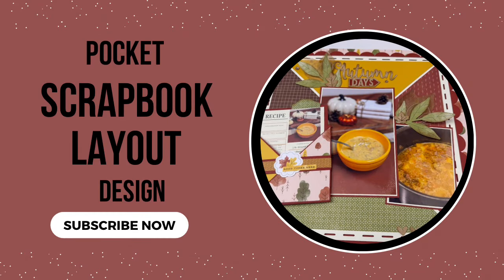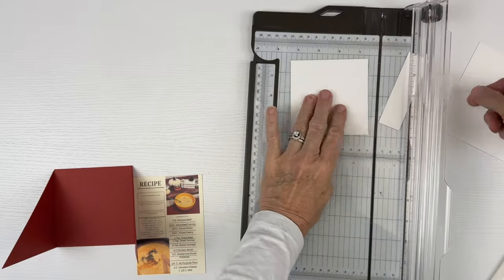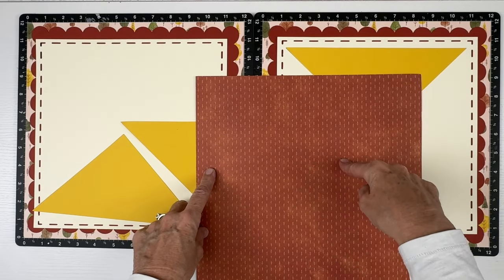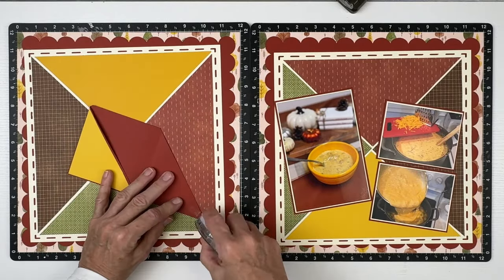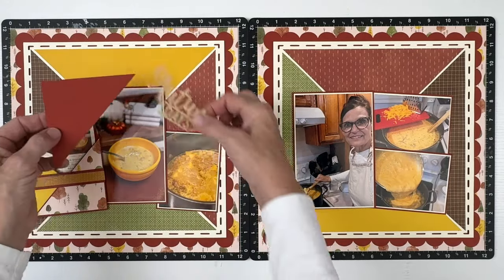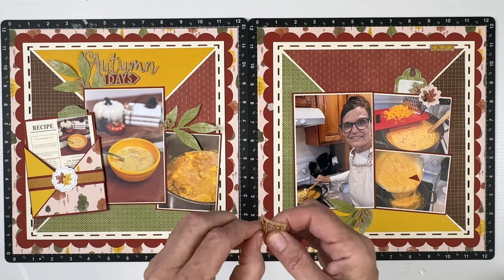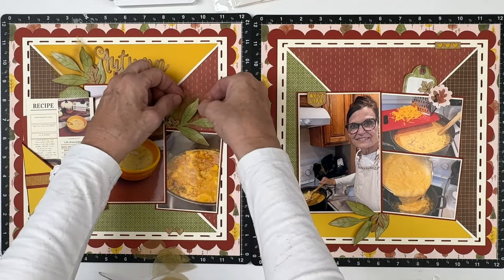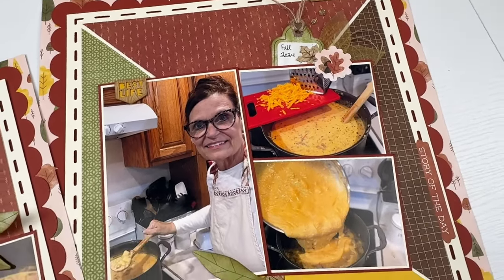Pocket Scrapbook Layout Design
Today I have a Pocket Scrapbook Layout Design that focuses on a Fall recipe that my family loves.  I love adding pockets to Scrapbook Layout Designs that allow for a functional item, memorabilia, recipe etc. to be hidden or displayed on your page.  Today's scrapbook layout design features the "Autumn to Remember" Scrapbooking Workshop Kit.
My video contains copyright images: 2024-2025 Stampin’ Up!®
Use My October Code to earn my October Stamp It Up Bonus Kit
Here is one of my favorite cheeseburger soup recipe and I do change up a few things:  half-half n half and half milk instead of all milk.  Half ground sausage and half ground beef instead of all ground beef.  I typically double the recipe and freeze half.  It freezes well.  Thaw overnight in the refrigerator before reheating.
Foam tape or dimensionals
Blending Brush
Pecan Pie Ink
Twine from Stash
01:00 Materials and Supplies
01:11 Printable/Customizable Recipe Card
01:48 Inspiration Sketch
02:19 Creating the Recipe Card
03:27 Creating the Pocket Base
05:06 Creating Layout Base Layers
09:10 Decorative Triangles
11:26 Photos and Mats
12:40 Finishing the Pocket and adding the belly band
16:32 Photo arrangement
17:53 Choosing the Title and Embellishments
24:13 Inking
29:07 Leaves and Twine
29:54 Finishing Touches
00:00 Introduction
00:37 Review of Materials and Supplies
01:08 Creating the customizable recipe card
01:26 Photo Inspiration
03:33 Creating the Pocket Card base
05:00 Creating the base layout
09:01 Creating the triangle centers
11:20 Photo placement
13:24 Finishing the pocket card
17:44 Choosing a title
19:26 Embellishing
24:16 Inking
29:51 Twine and Finishing touches